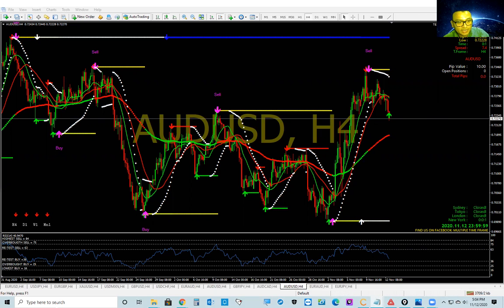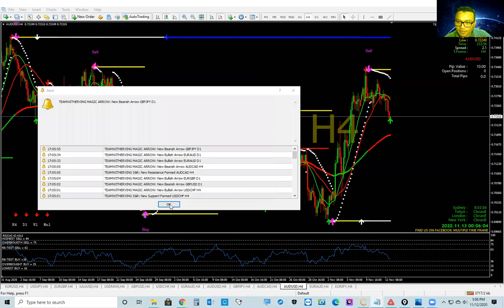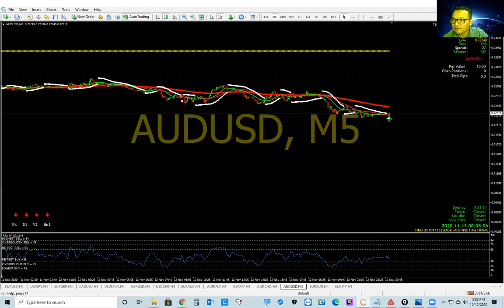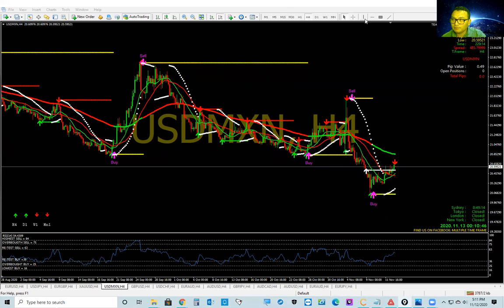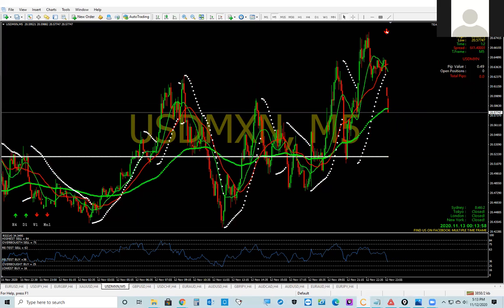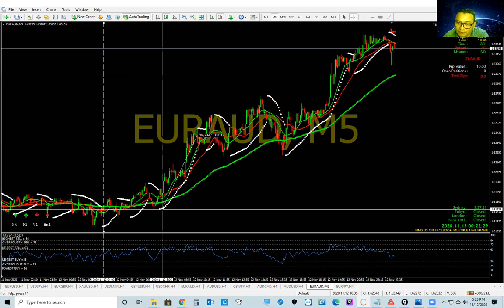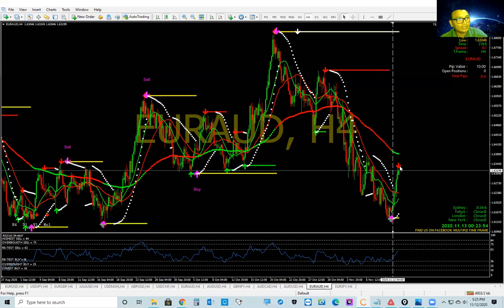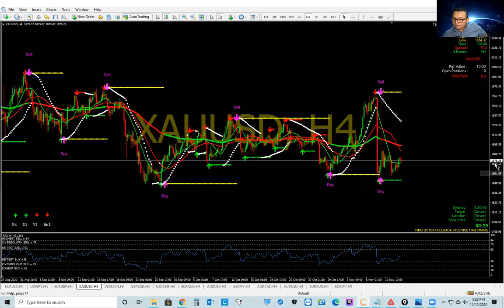Beginner Guide to the RSI Indicator - Most Effective Ways to trade forex - TeamWithERVING Method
In this video TeamWithERVING, 📈 the founder of Multiple Time Frame System shares - Beginner Guide to the RSI Indicator - Most Effective Ways to trade forex. The Relative Strength Index is arguably the most popular technical indicator when it comes to trading. But being popular doesn’t always make you right or easy. TeamWithERVING knows this and is here to give a helping hand to those just starting their journey in the world of the markets, as well as those who’ve had a bit more experience.

He goes over the way it’s calculated, its parameters, and default settings and goes on to show it in real examples. There you can see it at peak performance but more importantly - when a bit more attention or caution is necessary to use it properly.

My Experience Using Forex, BEST FOREX PAIRS TO TRADE-IN 2021, Support and Resistance Secrets, forex trading for beginners, what is a forex, and how does it work, Elliott wave, Fibonacci, Can You Make a Living from Copy Trading, how to start Forex trading in 2021, how to start trading forex for beginners, how to start trading forex today, how to start forex trading with $100, forex trading for beginners, forex for beginners 2021, forex trading, forex trader, how to count pips, how to scalp, how to use Fibonacci, forex strategy, how to make money online, How to trade higher time frames in forex, how to trade 4 hours in Forex, Outlook forex analysis, Best weekly forex forecast, how to trade multiple time frame in forex, How to use RSI indicator

Day trader you are or any type of trader, you can benefit from our weekly outlook. We use advanced analysis techniques to trade the market and after this, we look for potential opportunities and target areas for the coming week and the weeks ahead, Using Multiple Time Frame System, forex trading for beginners, forex scalping strategy,  TWE forex system, scalping forex, forex trade, forex market hours, forex exchange, how to access the forex market, forex trading app, forex trading tutorial, what is forex trading and how does it work, forex market live,
Best RSI Indicator Trading Strategy - TeamWithERVING Method. In this video, we show you the TeamWithERVING rsi indicator trading strategy. RSI stands for relative strength index and is an indicator for identifying overbought to oversold markets.

The main way we use the rsi indicator with the TeamWithERVING strategy is through rsi divergence which involves combining rsi divergence with key levels

We combine all concepts we have discussed in past videos and on the TeamWithERVING channel as a whole and combine it with the rsi indicator divergence strategy.

Best RSI Indicator Trading Strategy - TeamWithErving Method - Most Effective Ways to trade forex

We also cover whether to draw in lines or zones when identifying support and resistance levels and also whether to draw in your support and resistance through the candle closes or candle wicks. trend lines, trading strategy, trading strategies, moving average, exponential moving average, price action, day trading, candlestick patterns,  best candlestick patterns,  candlestick chart, candlestick analysis, basics candlestick chart patterns, best time frame for swing trading, best time frame for in forex, swing trading strategies, how to find support and resistance levels, forex indicators, forex day trading